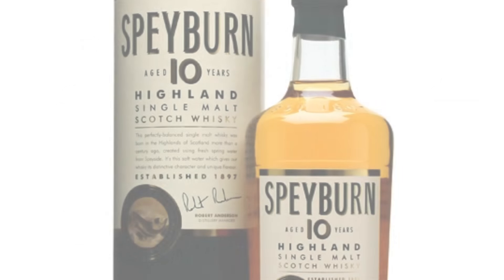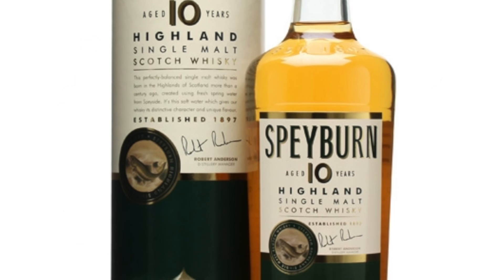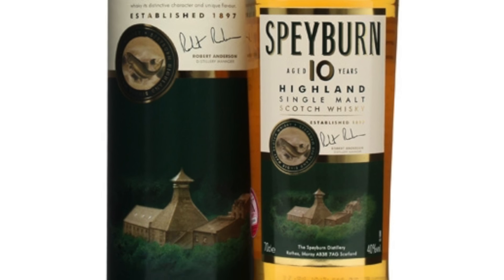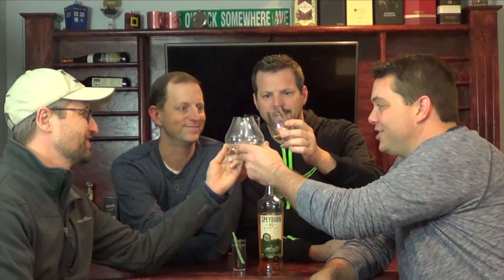Speyburn 10 Year #31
Scotch 4 Dummies review of Speyburn 10 Year